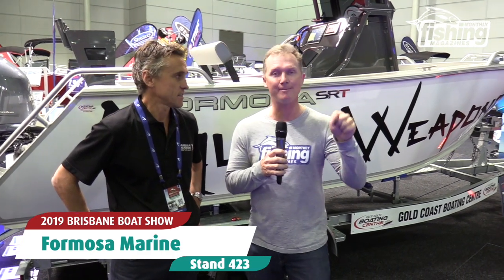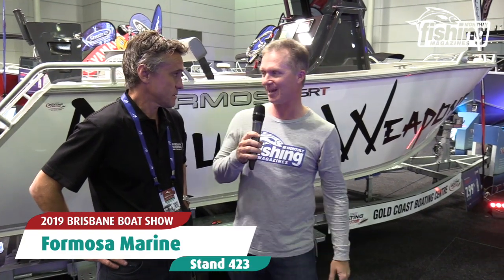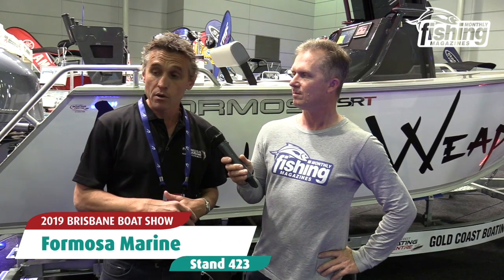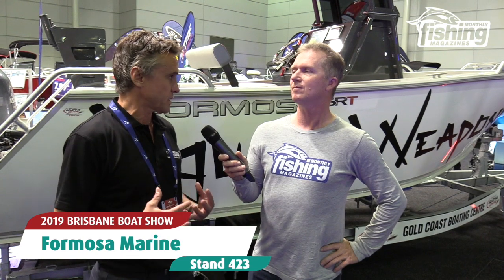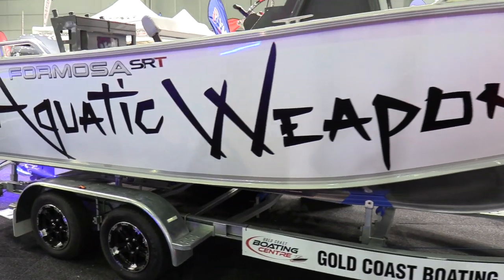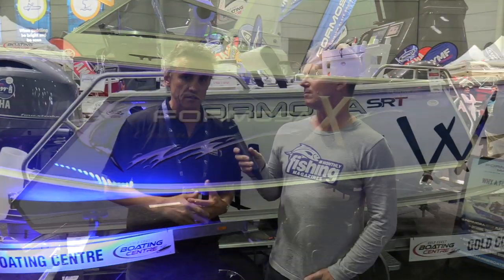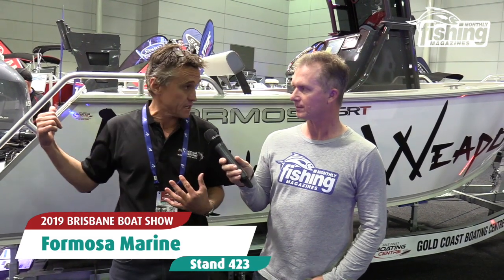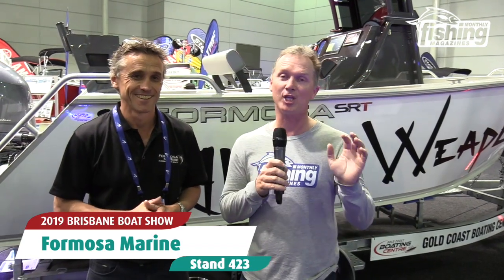2019 Brisbane Boat Show | Formosa Marine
Formosa Marine have had a re-branding and simplification of the range. John Princehorne talks us through it at the Brisbane Boat Show